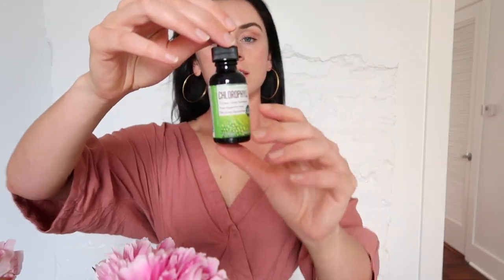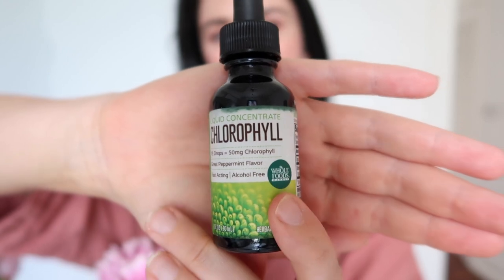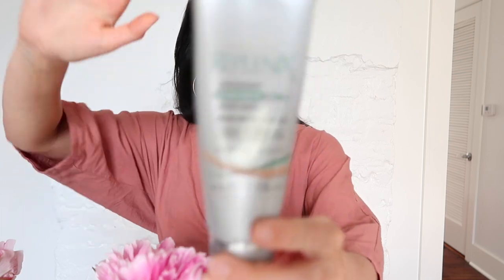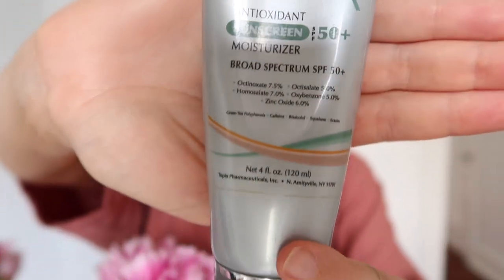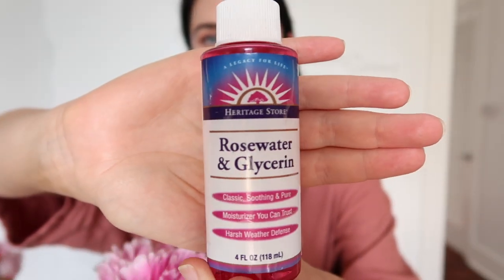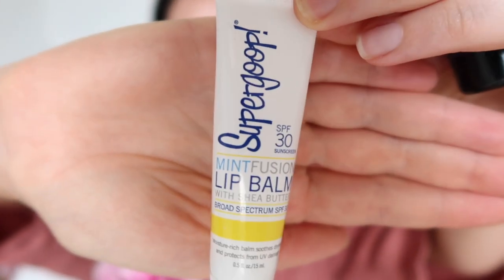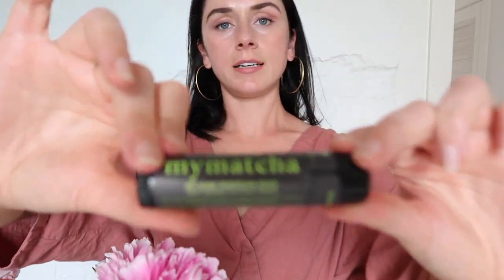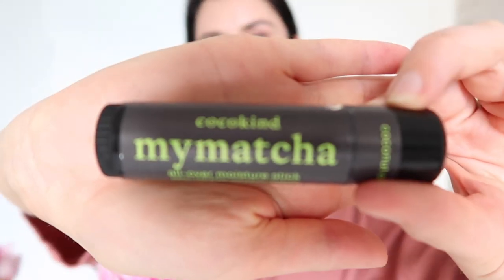Flight Attendant Essentials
These are my ride or die items as a flight attendant,  or even when traveling for leisure.

Chlorophyll drops
Rose water
Matcha moisture stick
Spf Lip Gloss
SPF face moisturizer
Blue Light glasses
Digestive Enzymes
Stasher bags